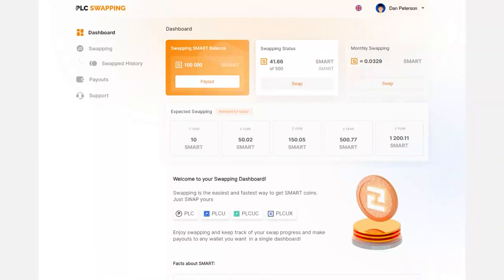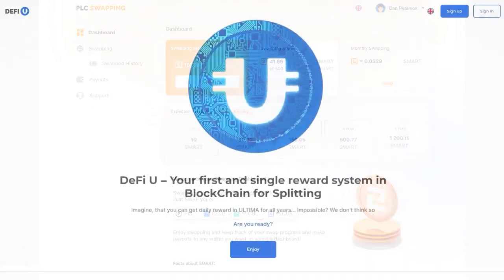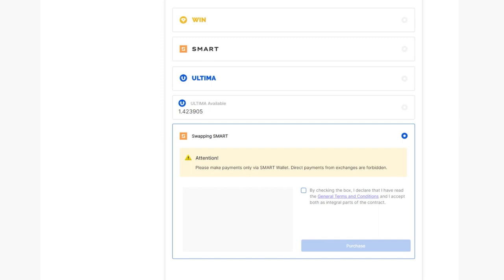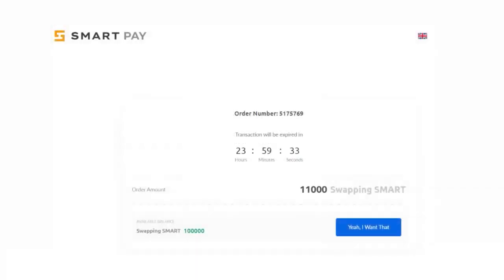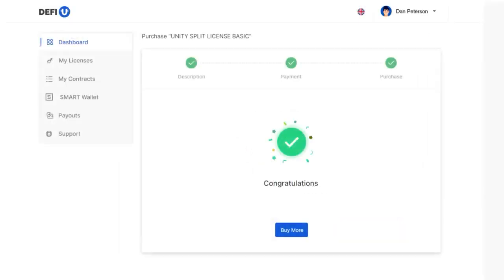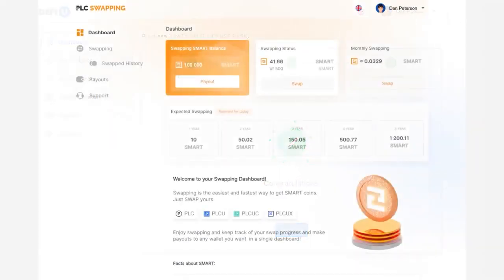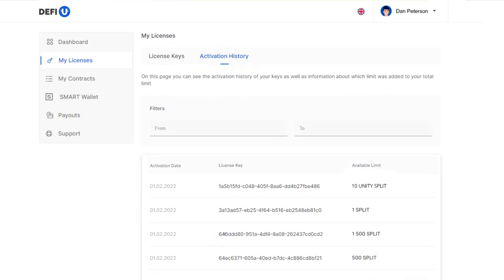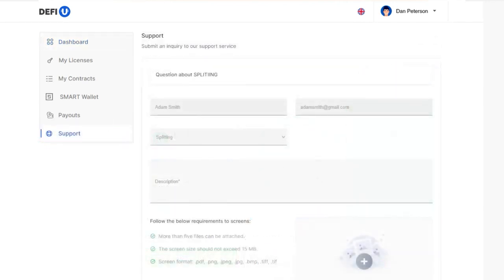How to make payment from SMART SWAPPING to buy UNITY SPLIT LICENCE?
If you're just starting with cryptocurrency and Blockchain, you'll find some excellent resources for first time and seasoned users wishing to learn more.

👉Blockchain Expert, 🪙Crypto Invester, 🌎Digital Marketer. I Helped People To Earn Money💰Online. Through Social Media📲 Marketing. join Whatapp group To Know More📱